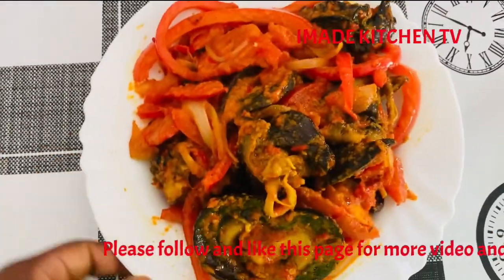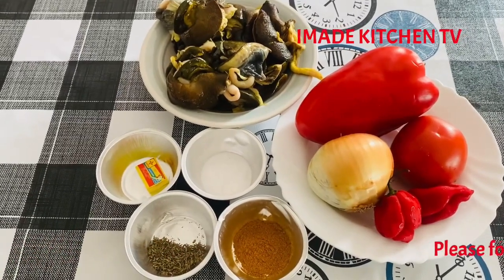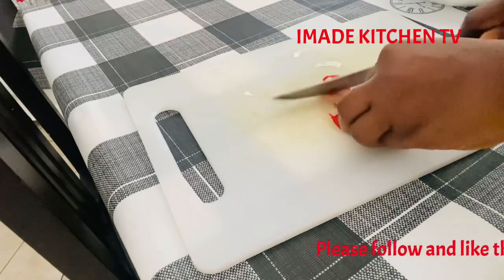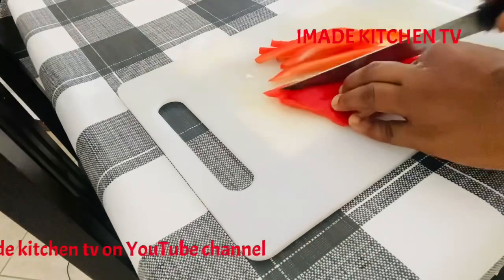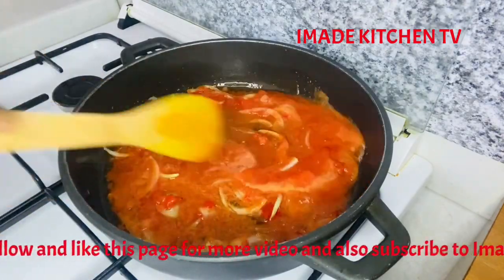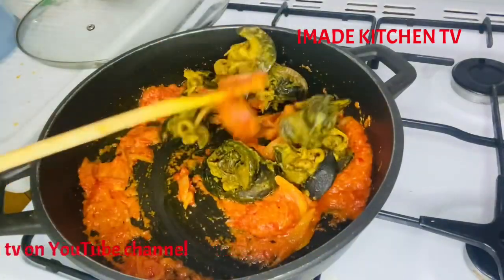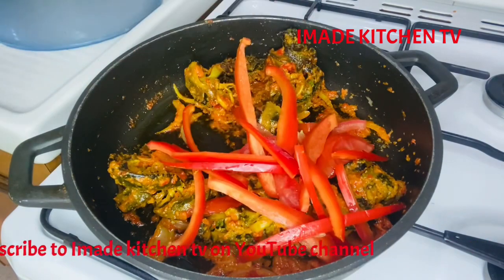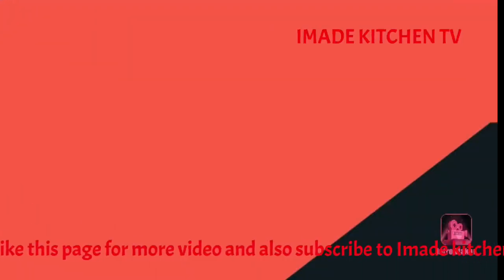HOW TO MAKE NIGERIAN PEPPER SNAILS snail#